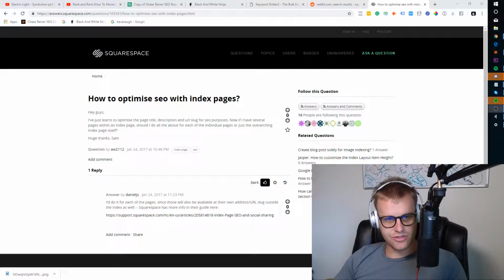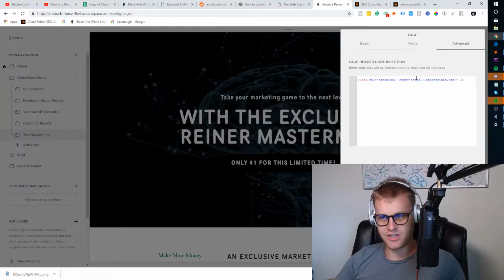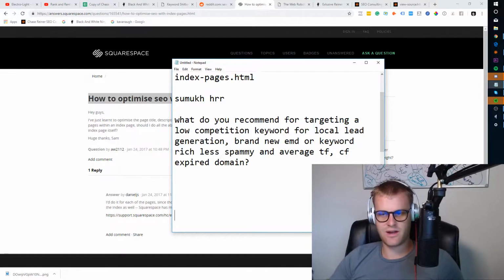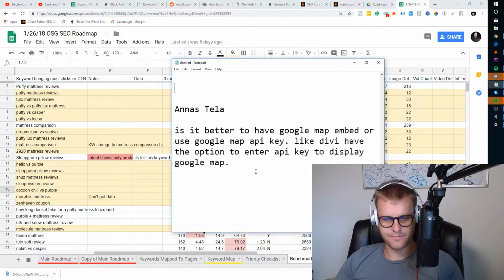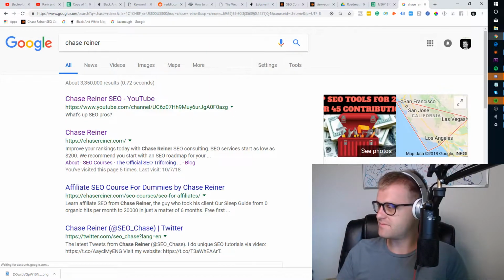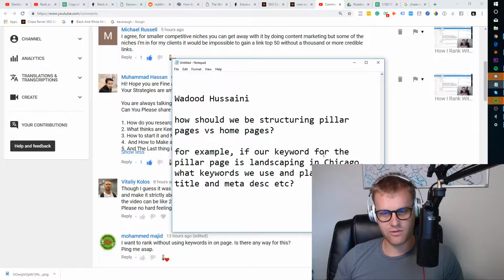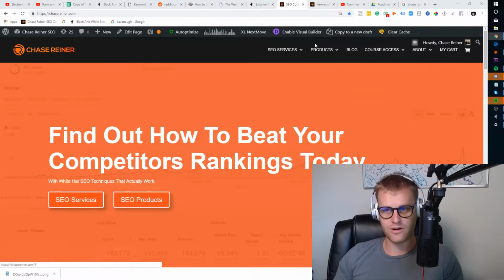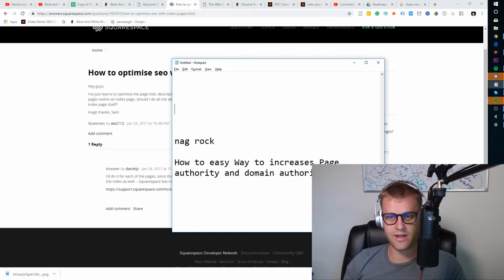Answering SEO Questions